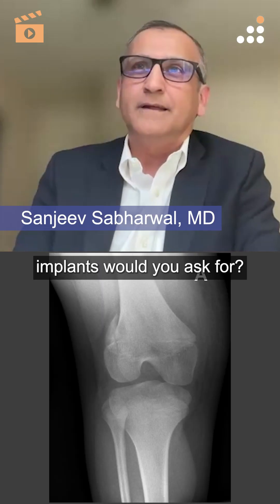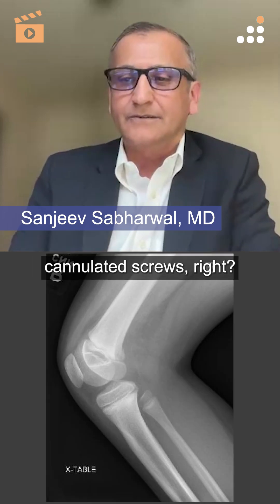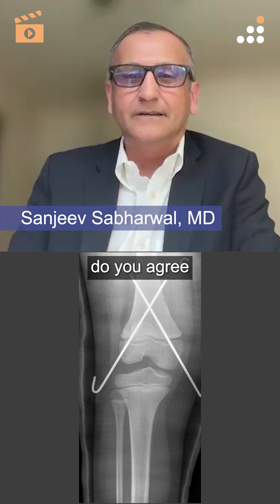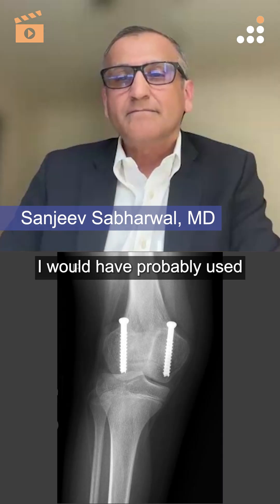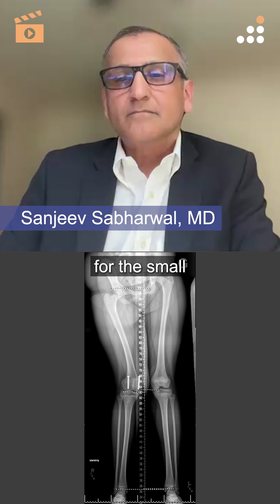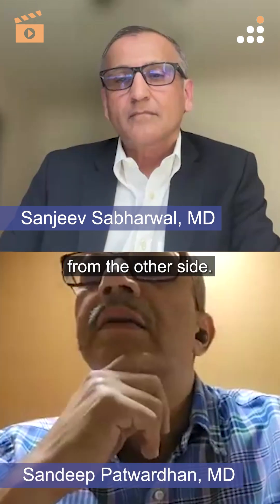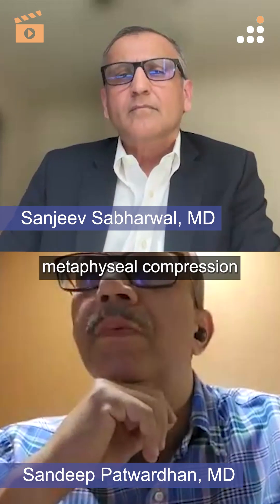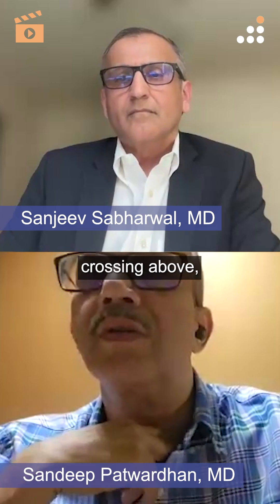Salter Harris 2 of the Distal Femur - Fixation Options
Here is a clip from our latest episode of CoinFlips & Controversies, “Leg Length Discrepancy in 14F” featuring expert faculty from UCSF Benioff Children's Hospitals Post-Traumatic Limb Deformities in Children and Young Adults 2025 Webinar (taking place June 13, 2025 on Zoom).

Watch Drs. Sabharwal & Patwardhan, discuss “Salter Harris 2 of the Distal Femur - Fixation Options”.